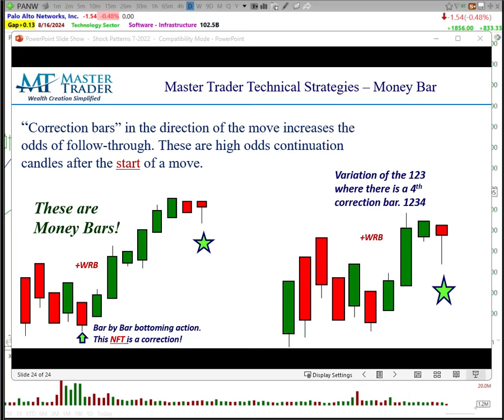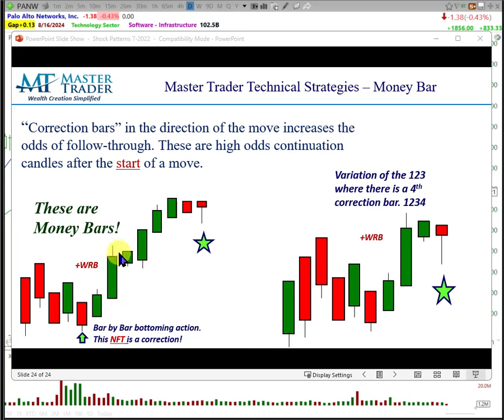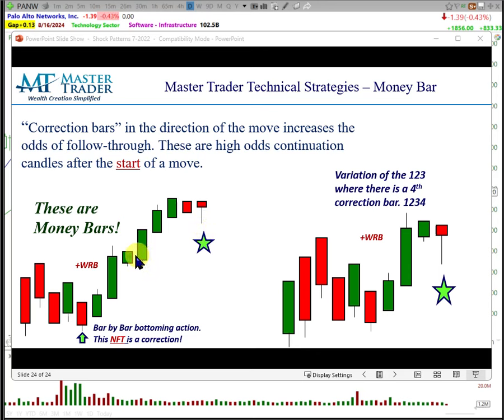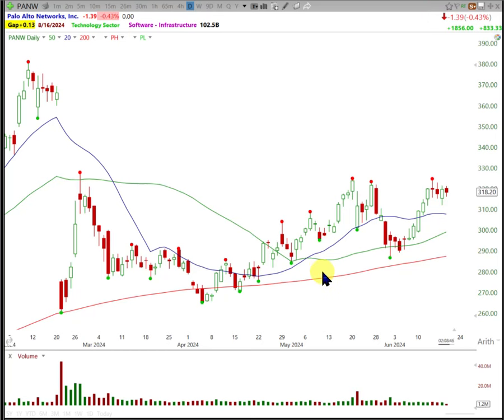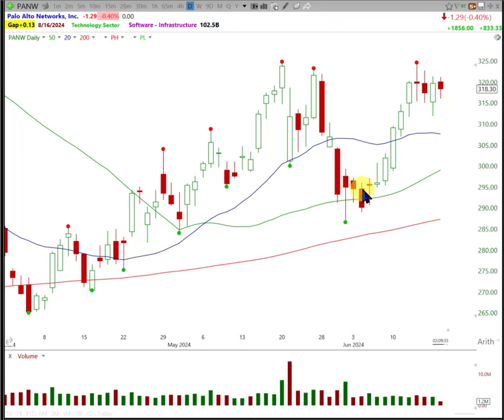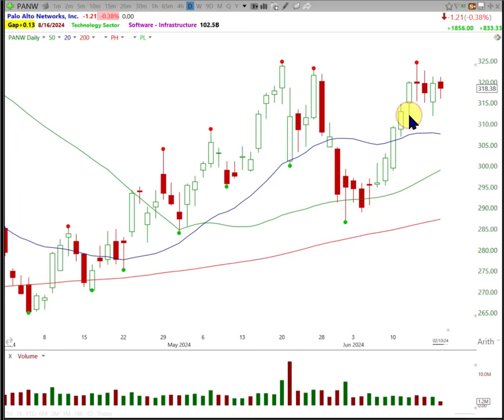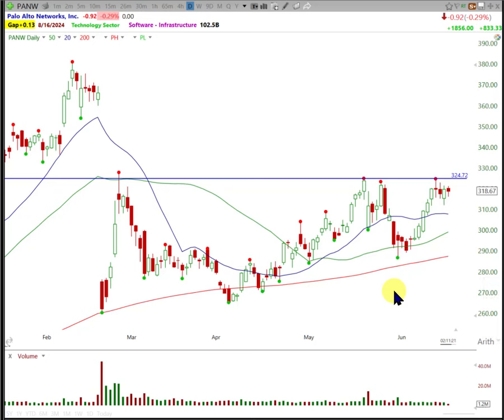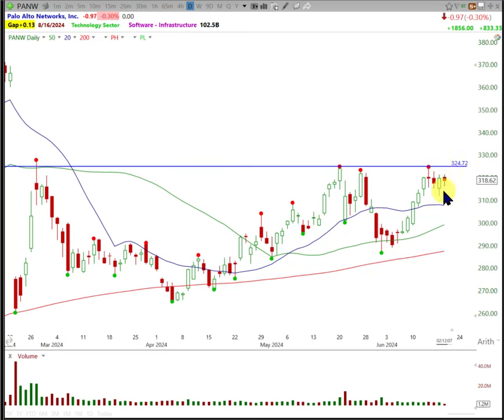What is a Money Bar Trade Setup? Watch